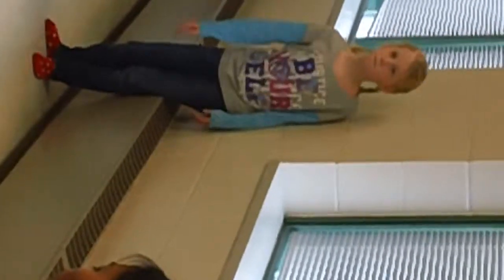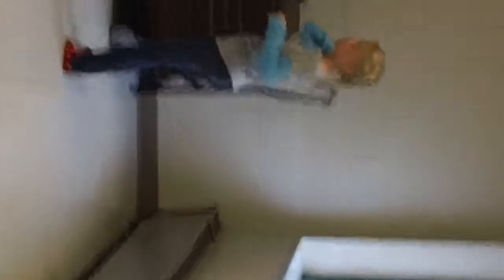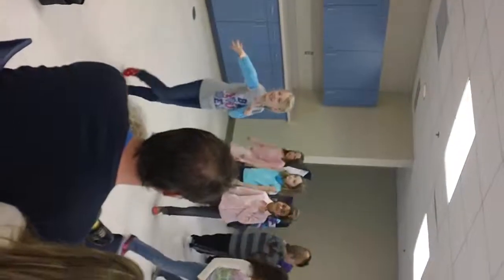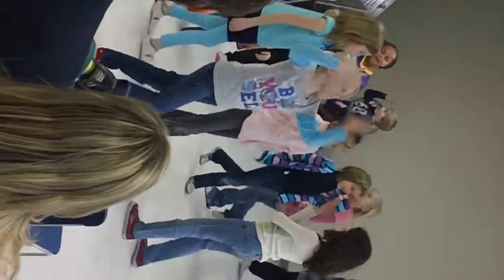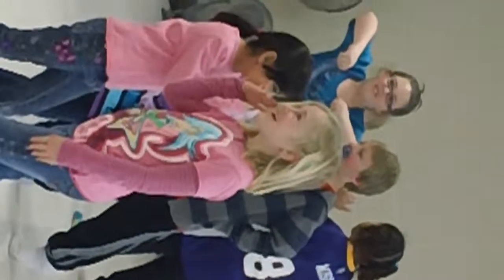Abby in an acting class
Just a few minutes.
I did learn something about my new camera.